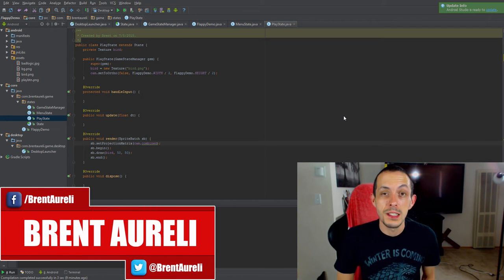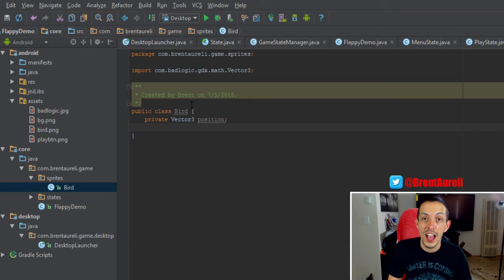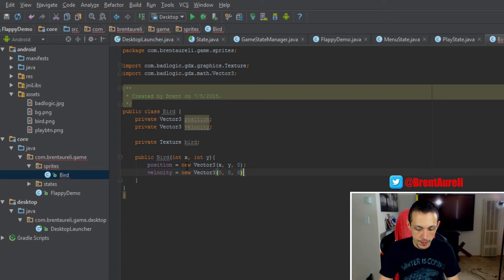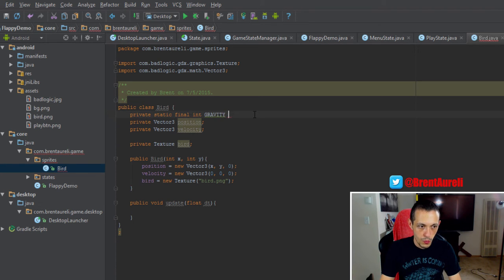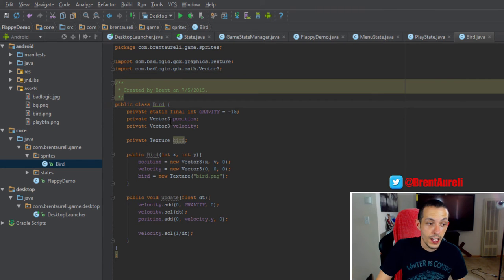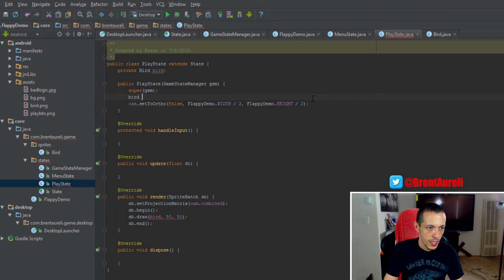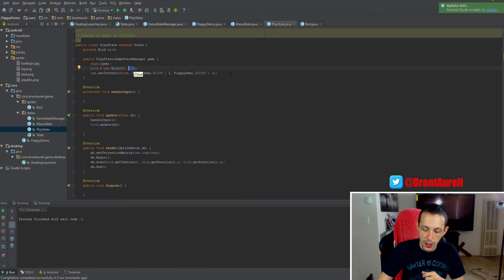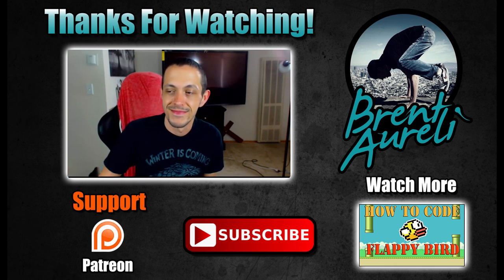Part 6: The Bird Class - Make Video Games w/ LibGDX: Flappy Bird